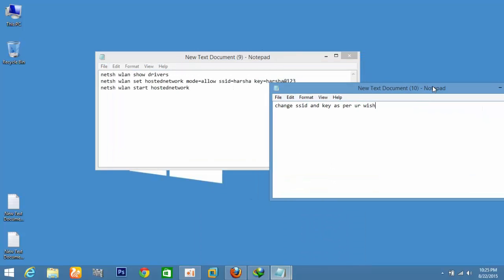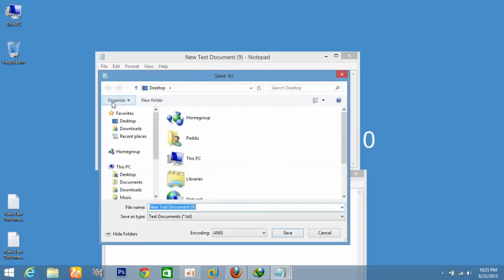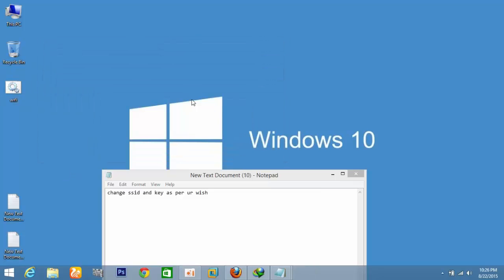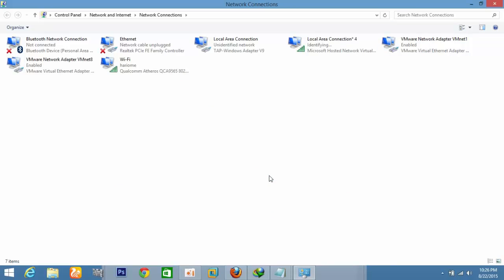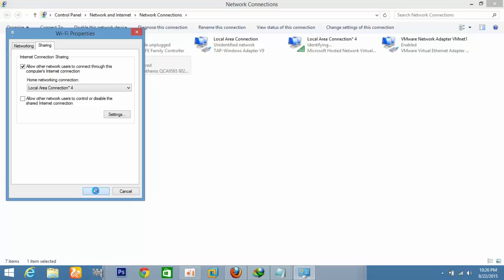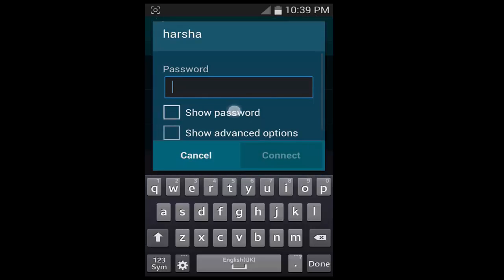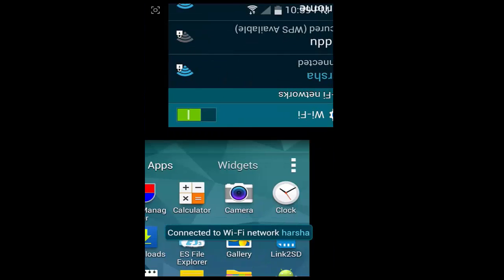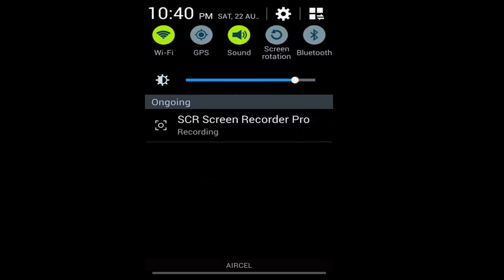How to Create WiFi Hotspot on Windows 10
netsh wlan set hostednetwork mode=allow ssid=harsha key=harsha@123

how to lan connection as wifi to others
Hotspot (Accommodation Feature)
How to Create a Wi-Fi Hotspot on Windows 10
Turn Your Windows 10 Computer Into a Wi-Fi Hotspot
How to turn your Windows 10 PC into a Wi-Fi hotspot
How to Turn Windows 10 into a WiFi Hotspot
How to Turn Your Windows 10 Laptop into a Wi-Fi Hotspot
How to Turn Your Windows 8 or 10 Laptop into a Wireless
How To Turn Your Windows 8.1 Or Windows 10 Device
How to Turn Windows 10 PC into a Wi-Fi Hotspot
Laptop in to Wifi Hotspot Windows 10 without any additional software
Laptop in to Wifi Hotspot Windows 10